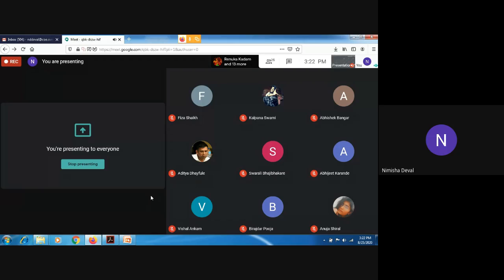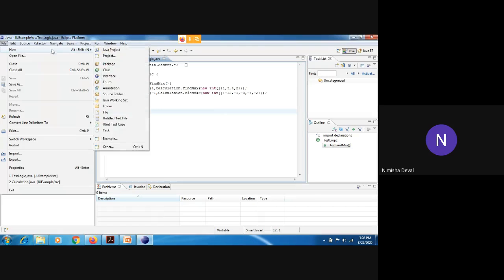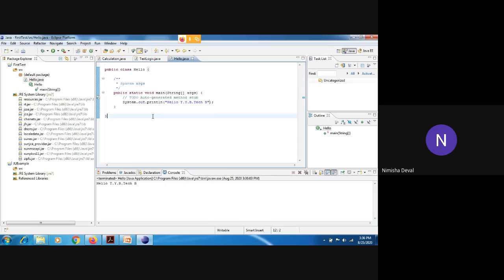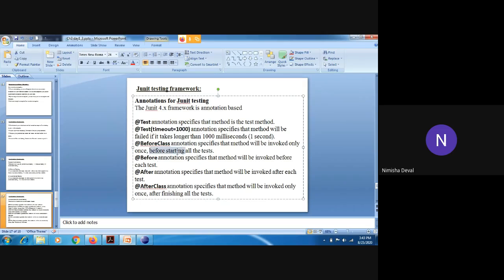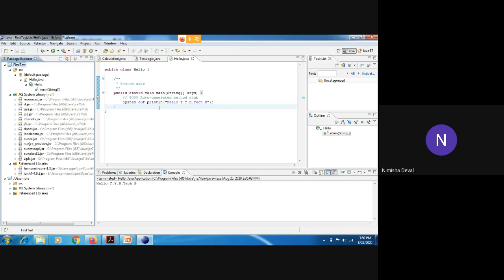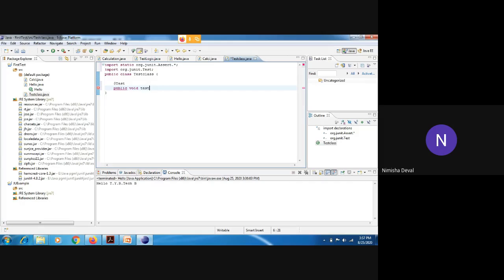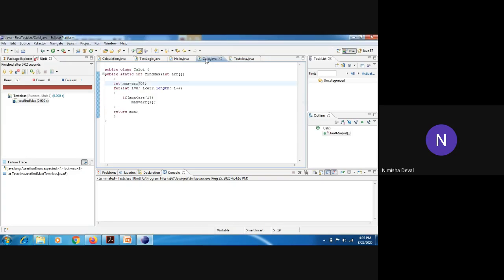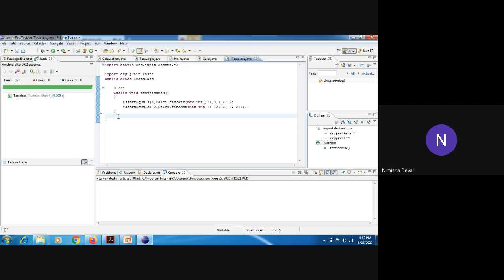Java Programming Day 19